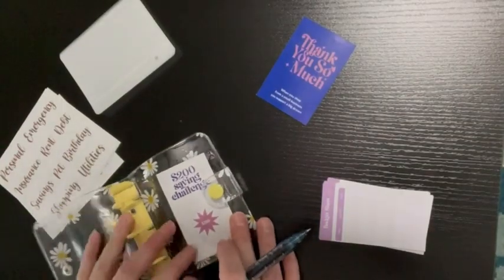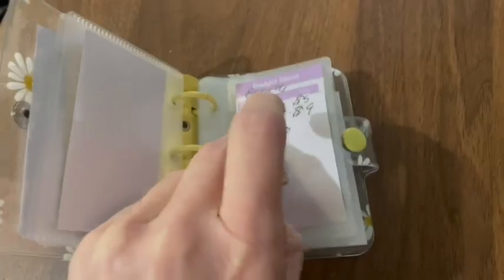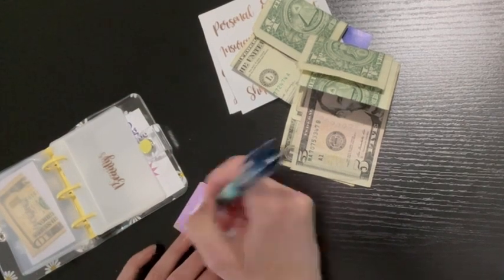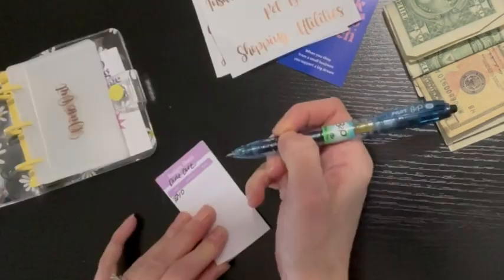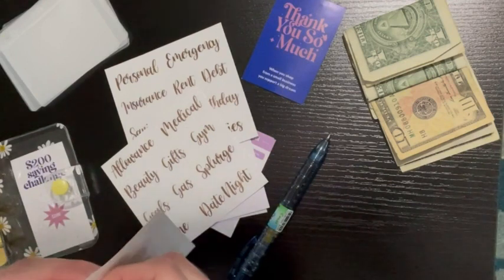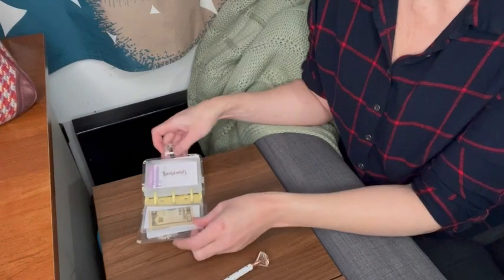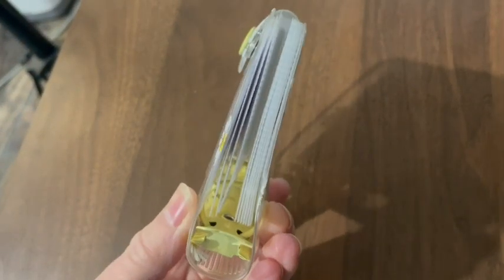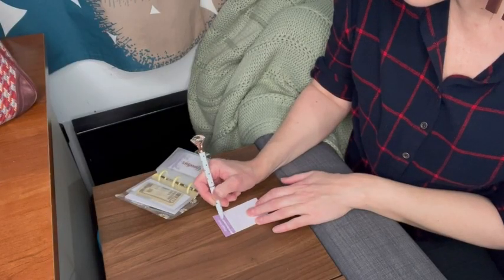SOUL MAMA Mini Binders | Our Point Of View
Check Our New Website For Amazing Deals!
(Commissionable Links)

MONEY PLANNER: Save more money and spend less this year with your very own green mini budget binder with cash envelopes for budgeting. Organize your expenses with our cash stuffing envelopes binder and track your deposits and withdrawals.
NO LABELLING REQUIRED: Just insert the money saving envelopes into the mini binder 3 ring and they pop right into the saving money organizer. Our money book organizer for cash comes with 30 pre-written rose gold stickers for labeling, so you won't have to write your own clear mini binder planner labels.
CUTE & EASY TO CARRY ANYWHERE: This is a mini version of our regular-sized a6 budget envelope binder money envelopes for cash. Our 3 inch mini binder with zipper envelopes is cute and compact so it will fit your purse or backpack and can travel just about anywhere with you.
QUALITY MATERIAL: Our mini binder cover organizer for cash is made of quality PVC. It’s tear-resistant, waterproof, and soft to the touch but is strong enough so the creases won’t come out. Our A7 Binder Wallet with cash envelope wallet is sturdy, lightweight, and durable.
100% SATISFACTION GUARANTEED: Our products are of the highest quality with a 100% satisfaction guarantee. If we’ve fallen short of our promise, we offer a 90-day money-back guarantee.